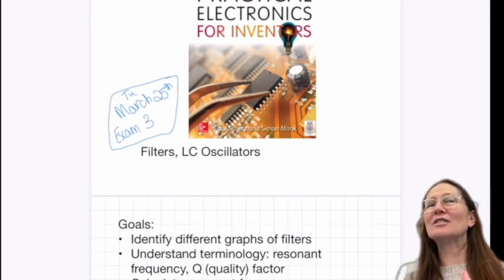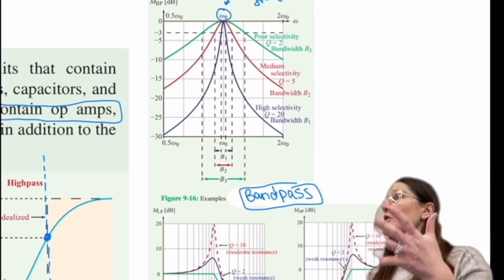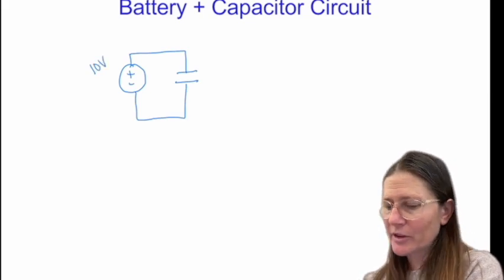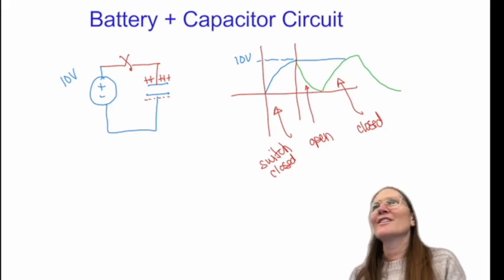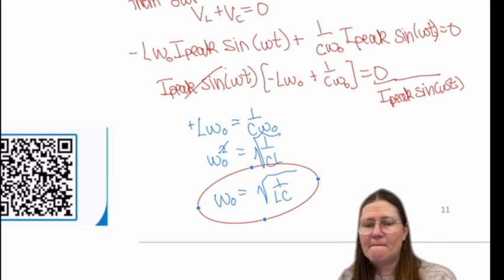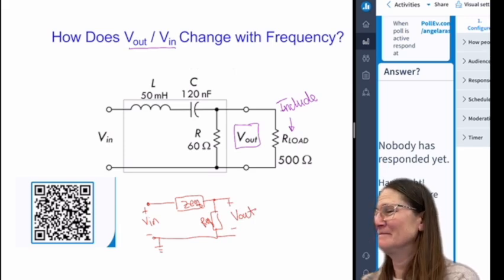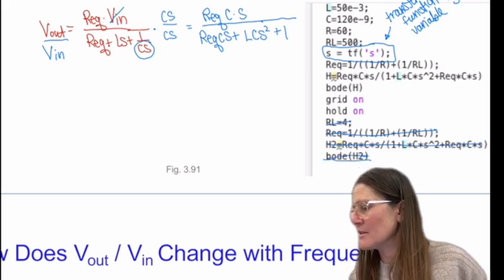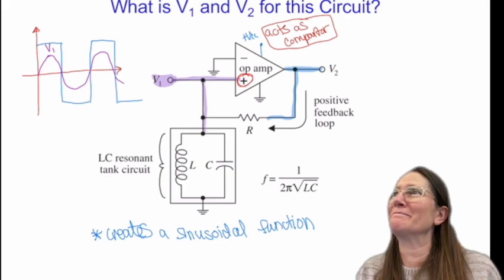ECE 2200 2210 Lecture 16 Filters and LC Oscillator